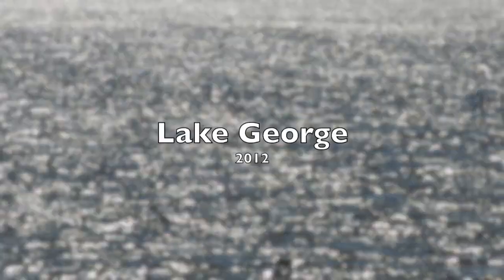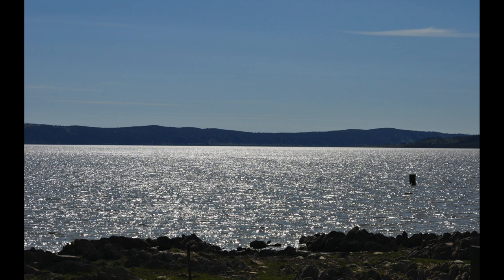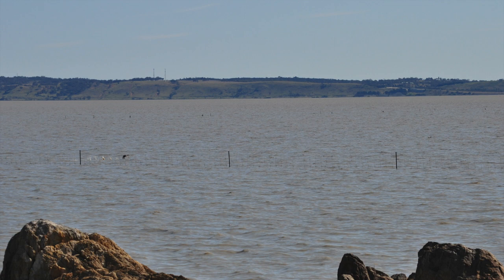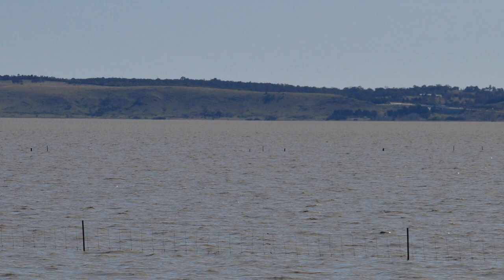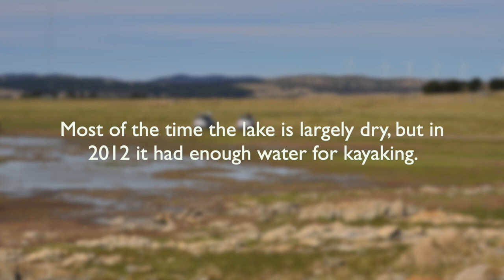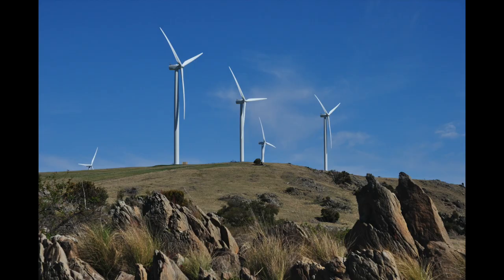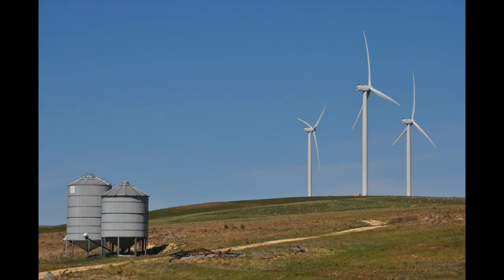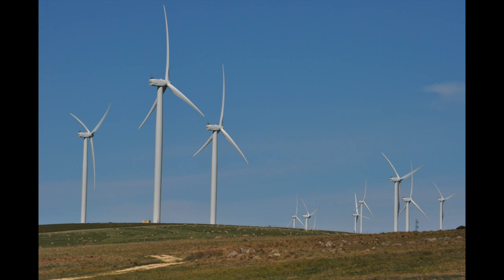Kyaking on Lake George HD 1080p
This is a collection of single shots, assembled as a memory of a 2012 kayaking expedition to Lake George in NSW, Australia.

Lake George is a mystery lake only sometimes holding water. Ar the time of publishing this video it is full of water again. Why?